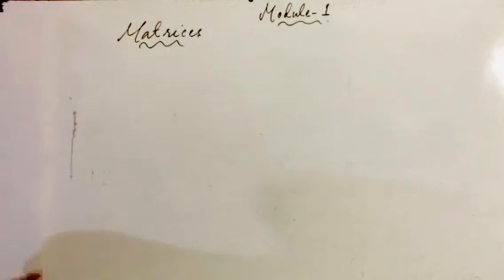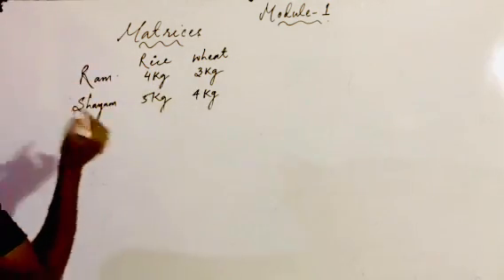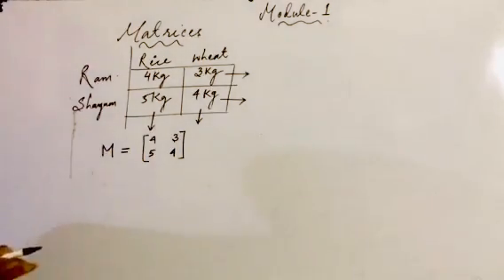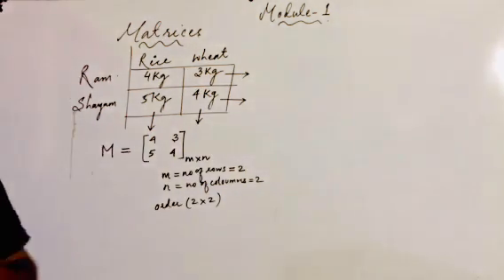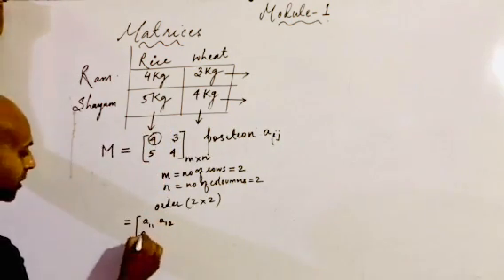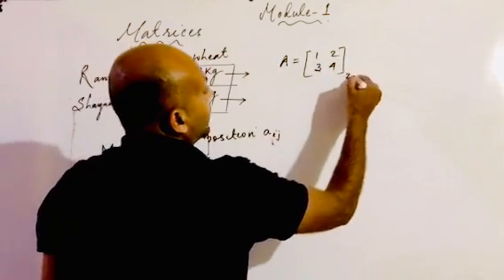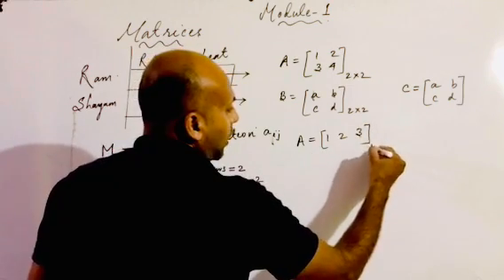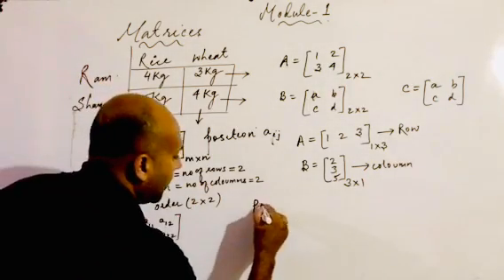KPSK_STD XII_MATHS-matrices-video1